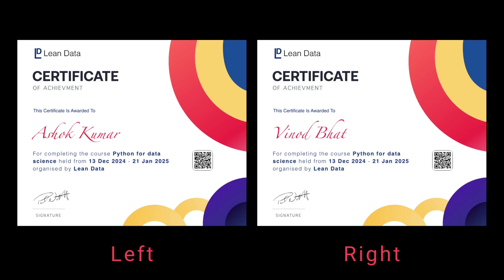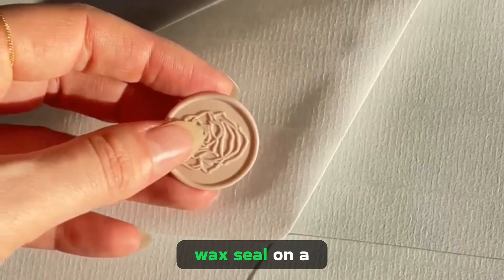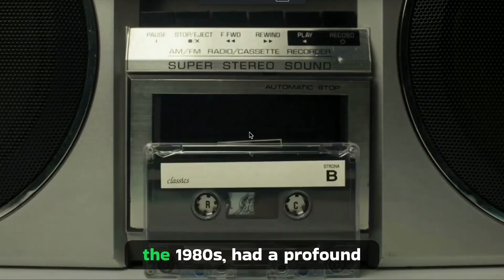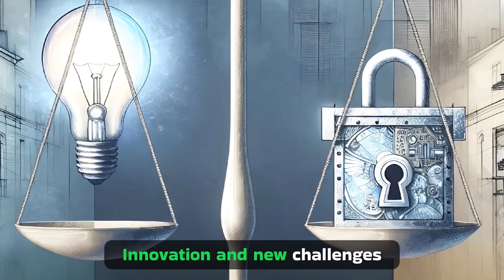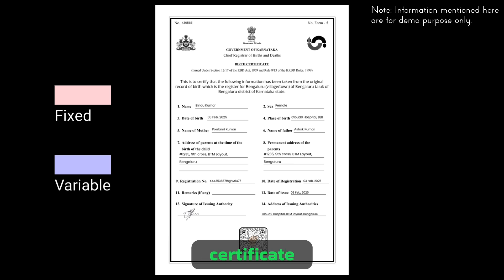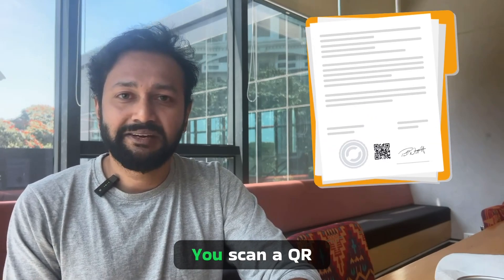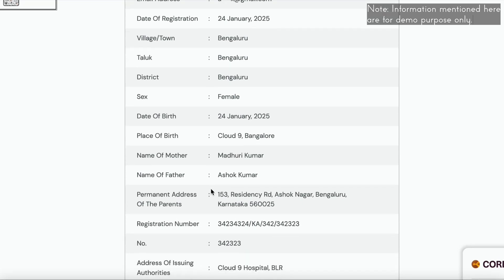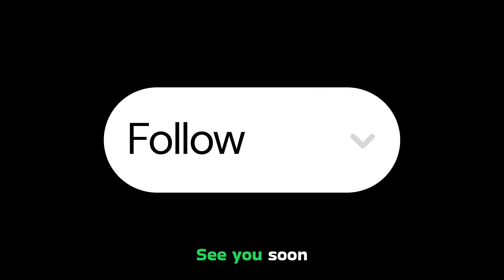The Future of Trust: How Verifiable Credentials Secure Our Data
Discover the future of trust with verifiable credentials beyond the PDF. Learn about digital trust, data security, and the evolution of web3 in this informative video.

Ever wondered how we ensure the authenticity of important documents?  This video dives deep into the world of Verifiable Documents, explaining what makes them different from regular PDFs and why they're so crucial in today's digital age.

We'll take you on a journey through the history of document authentication, from the methods used in the Middle Ages to the cutting-edge blockchain technology that's revolutionizing how we create tamper-evident certificates.  Discover how blockchain provides an unparalleled level of trust and security for your valuable documents.

Learn about the benefits of verifiable credentials and how they're shaping the future of digital trust.  We'll explore the importance of trust infrastructure in the age of Web 3.0 and how verifiable documents contribute to a more secure and transparent world.

Sandeep P Gaonkar